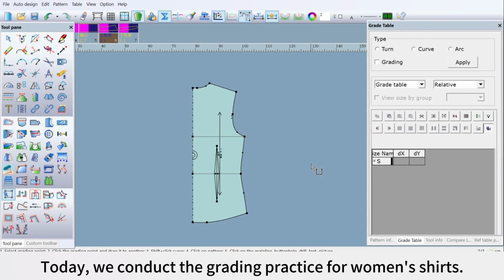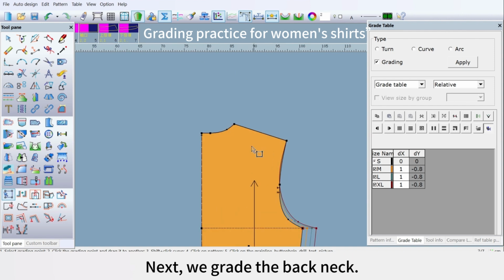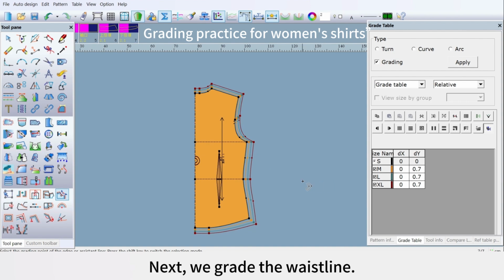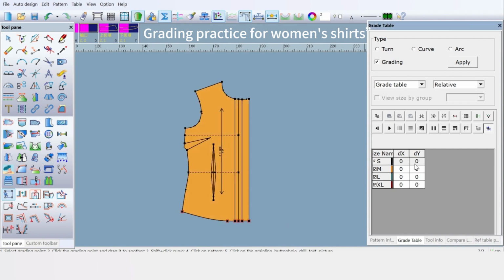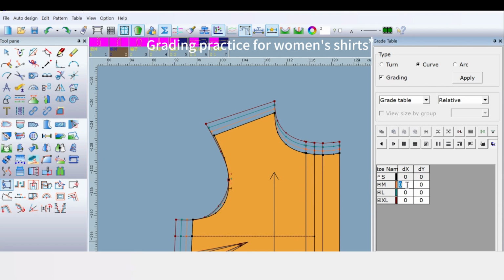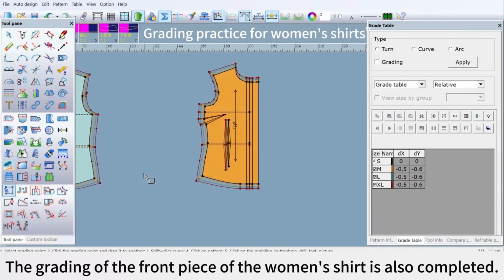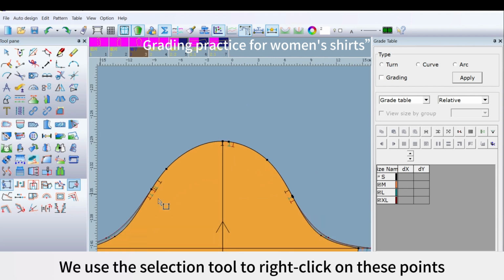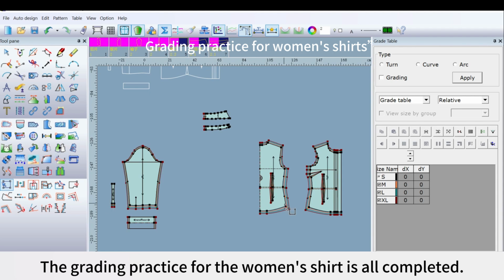Women‘s Shirts Grading Tutorial - Richpeace CAD Operation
This comprehensive tutorial dives into ladies' blouse grading techniques using Richpeace CAD, the industry-leading apparel CAD system. Whether you’re a fashion designer, pattern maker, or student, learn how to efficiently scale blouse patterns across sizes with precision and smart automation.